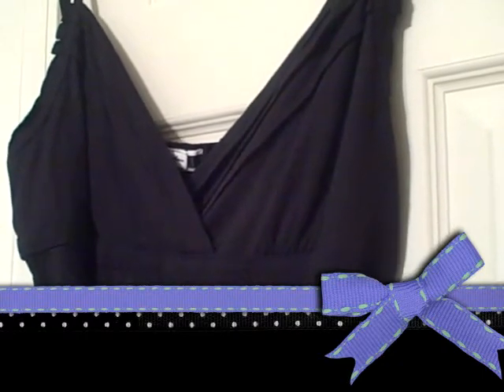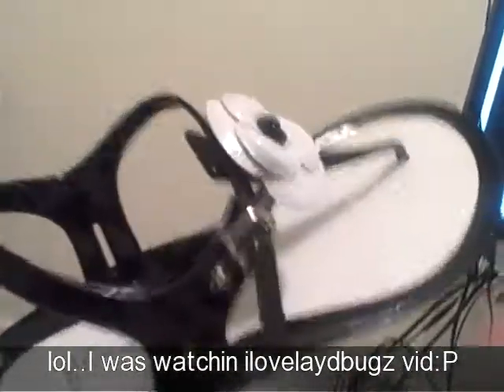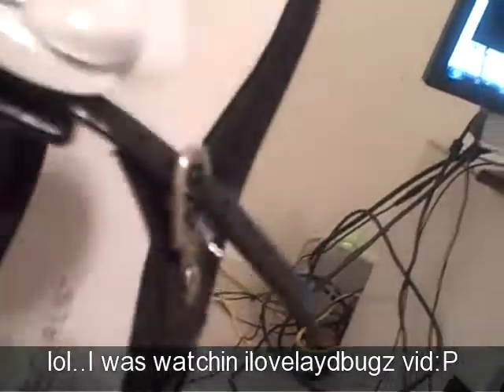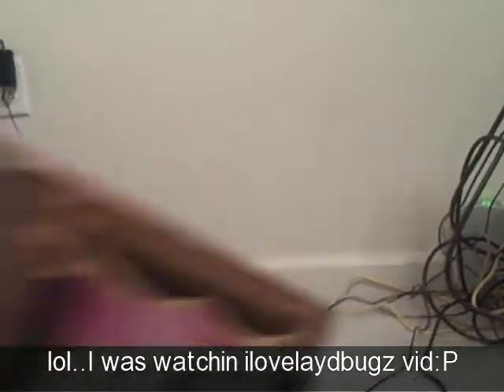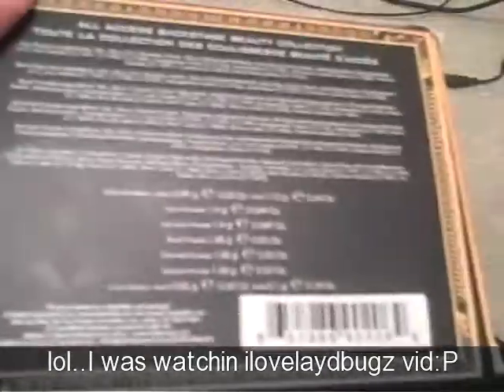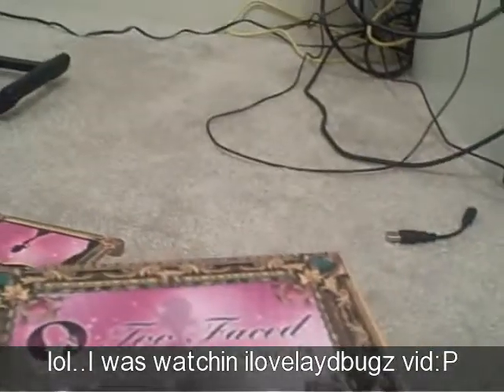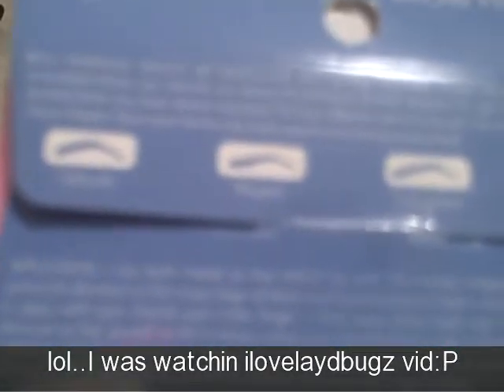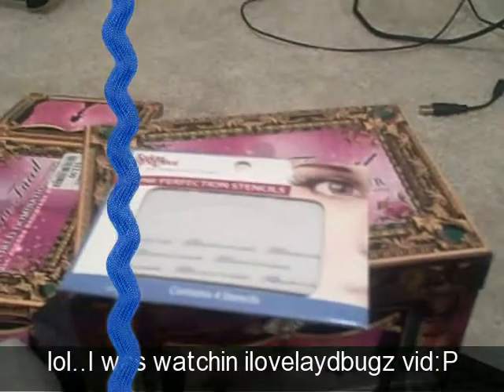My Blue's Haul Pt2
My Mini-Haul pt2...*note*it is a music box, not jewerly box,lol